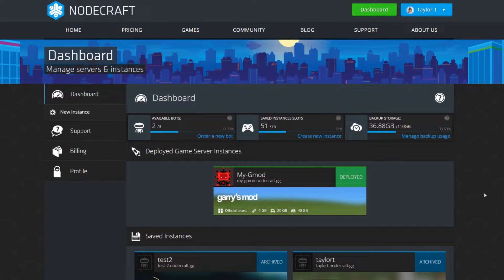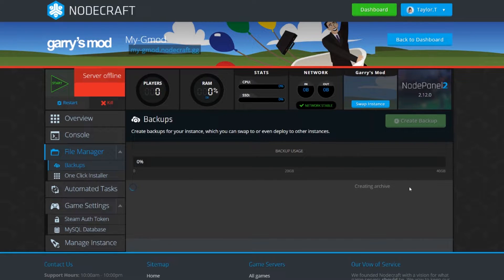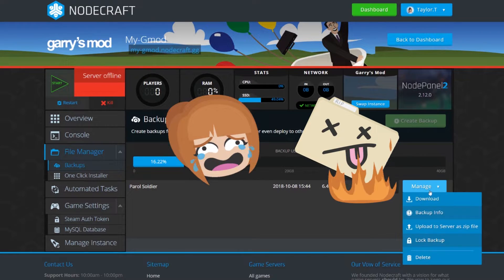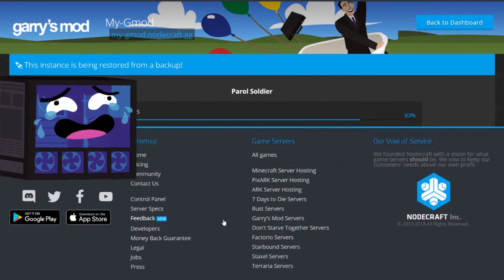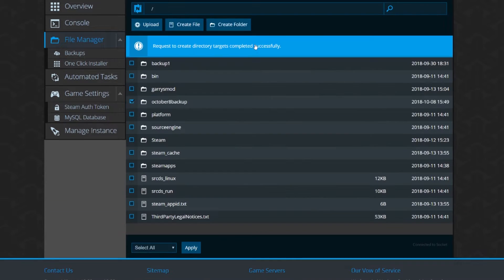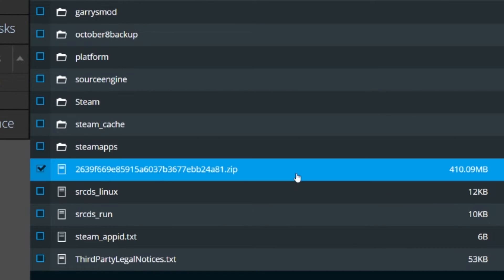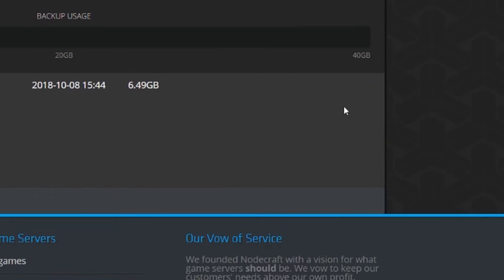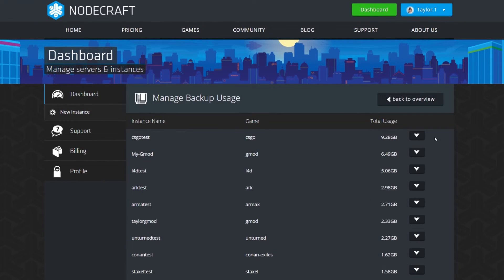Nodecraft Basics - Server Backups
For a text-based version of this article, click here!